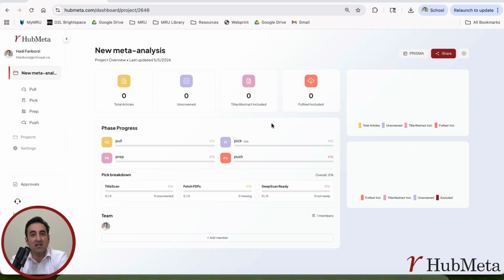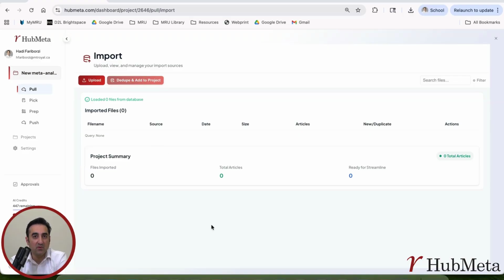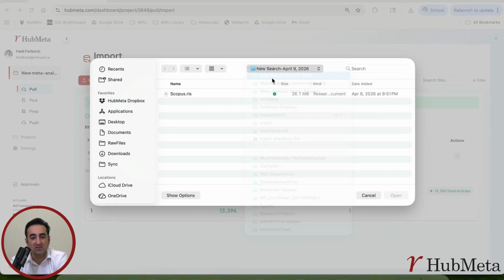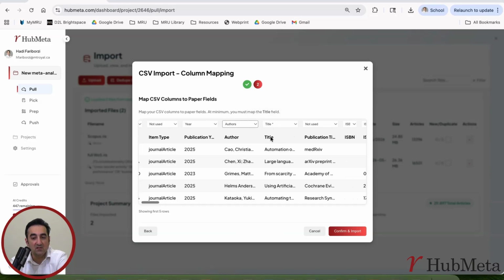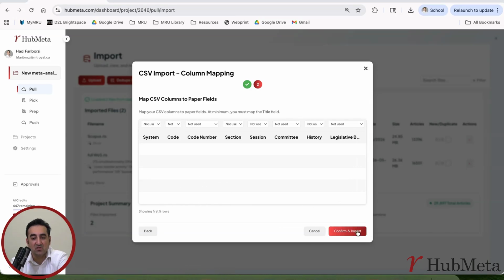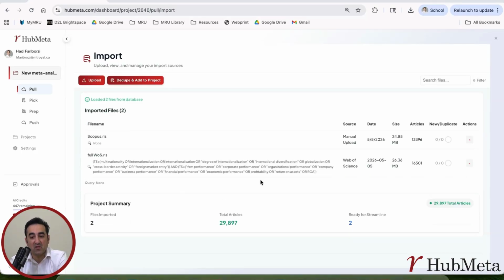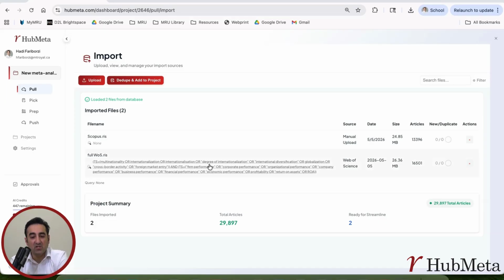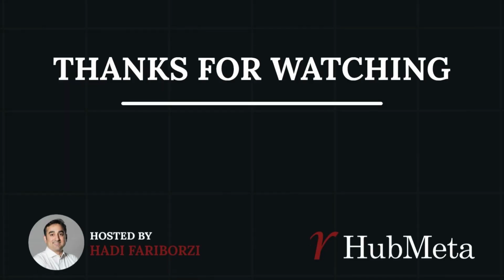Importing Records: RIS, CSV & BibTeX | HubMeta Tutorial #5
How to bulk-import bibliographic records in RIS, CSV, or BibTeX format, and map fields correctly during import.

In this video: the import function, uploading RIS files, mapping CSV columns to fields, recording your search keywords and sources, and why searching multiple databases produces duplicates.